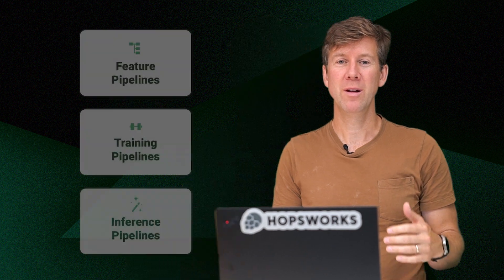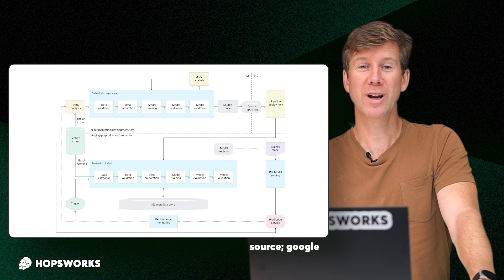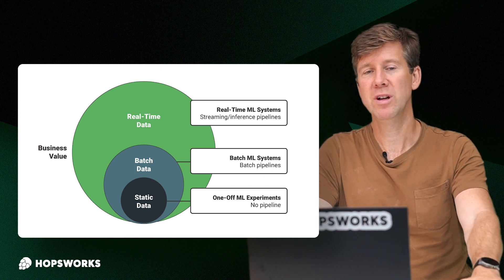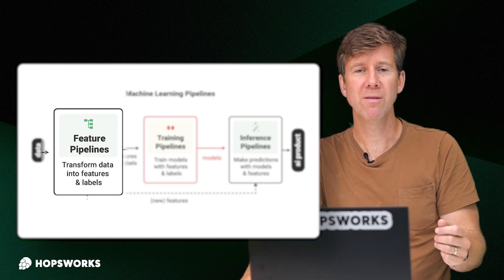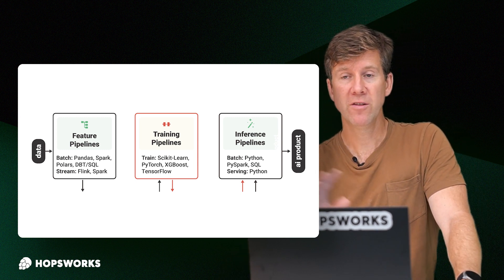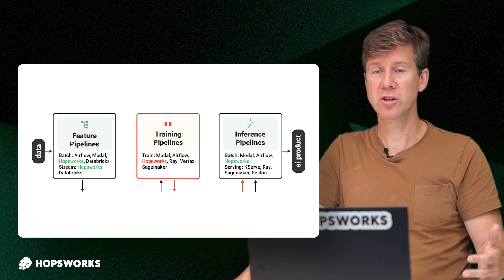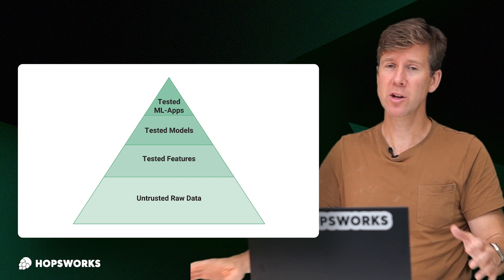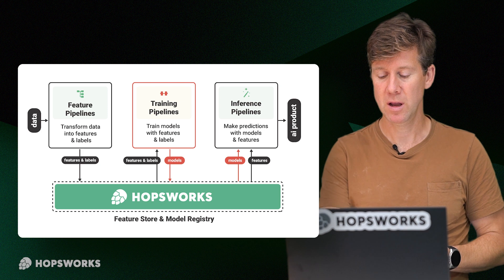Batch & Real-Time Machine Learning Systems; A better framework with Hopsworks Feature Store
In this video Jim Dowling will explore the machine learning pipeline framework known as FTI; Feature Training and Inference and argues on how this is a better mind map for machine learning systems, both batch and real-time.